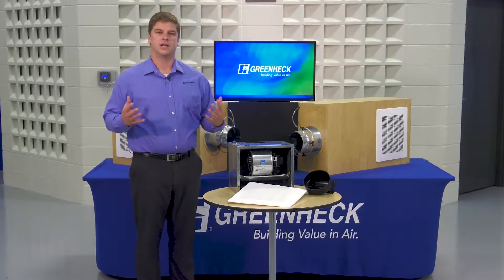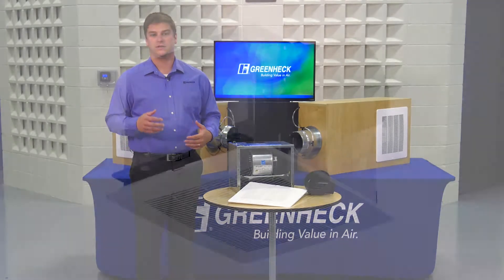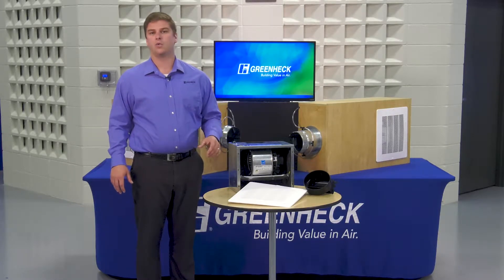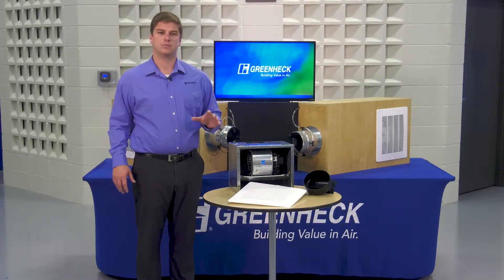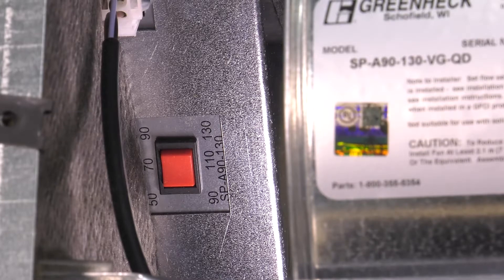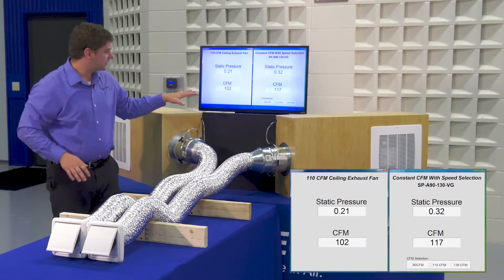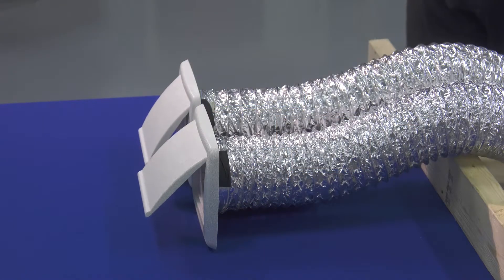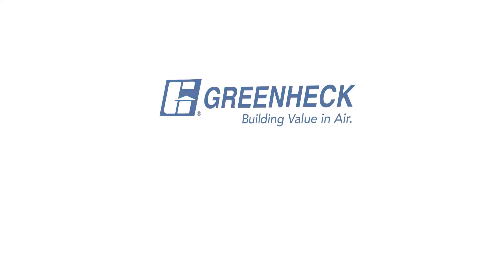Greenheck - Ceiling Constant CFM Demo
In bathroom exhaust there is a common misunderstanding between expected performance and how the fan actually operates after it has been installed. The performance difference can reduce indoor air quality leading to mold, mildew, and building damage.

Hello, I’m Bryan Magnuson, Application Engineer for Greenheck.
Greenheck's SP-A-VG, is the flexible bath fan that adjusts automatically to your installation.

Each SP-A-VG features Greenheck's Vari-Green electronically commutated motor. Often referred to as an EC motor. This motor’s superior efficiency and integrated intelligent controls provide improved airflow under a variety of installations.
This is significant because most conventional bathroom exhaust fans are rated to deliver a specific airflow at a 1/10th of an inch of static pressure. However since all installations are different, a conventional fan may not perform in an actual installation.

Most installations introduce restrictions that will increase the static pressure and decrease airflow. In most applications a static pressure of 3/8 of an inch or greater is often seen.

Behind me are two bath fans. On the left is a conventional unit. And on the right, is Greenheck’s SP-A-VG featuring the Vari-Green EC motor. The SP-A-VG comes standard with three airflow speed settings built in, making it versatile for a variety of installations. The built-in airflow switch makes selecting performance easier than ever.

For this demonstration, the SP-A-VG and the conventional fan are moving approximately the same amount of air with no restrictions, or what’s known as “free air”.

As I add reducers and flexible ducting, you can see, the static pressure greatly increases.

Airflow on the standard unit is substantially reduced, while the SP-A-VG maintains much higher airflow. You will also notice the static pressure on the SP-A-VG is higher than the standard unit. This is because we are maintaining a higher volume of air through the same duct layout as the conventional fan.

This reduction in airflow using the conventional fan can negatively impact indoor air quality leading to health concerns and damage to your building.

With over 70 years of expertise in the air movement, control & conditioning equipment industry, you can rely on Greenheck’s bath fans to deliver the performance you expect and help maintain healthy indoor air.